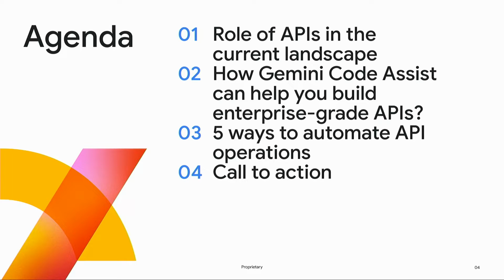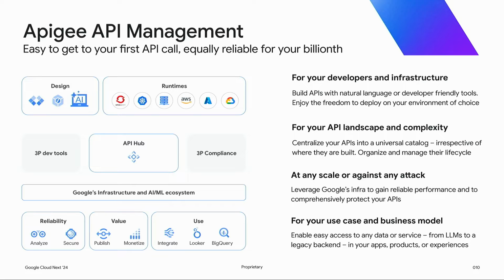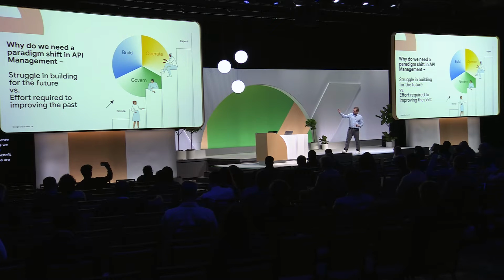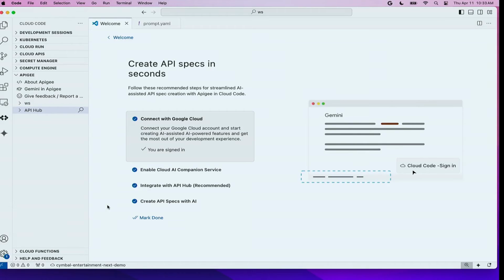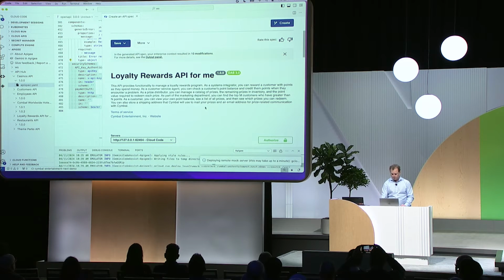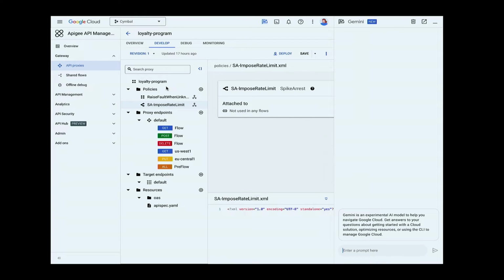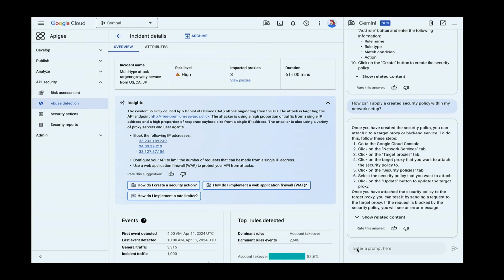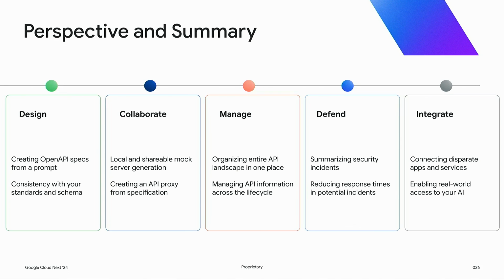Five ways AI-assisted API automation can supercharge your platform engineering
As the sprawling web of applications continues to expand, platform engineers today are grappling with ever-increasing security, reliability, and productivity challenges. Join our experts in this session to learn how AI-assisted automation can help platform engineers standardize API creation, automate spec generation and reviews, ensure comprehensive visibility across all enterprise APIs, enforce consistent security standards, and unlock new revenue streams.

Speakers: Todd Segal, Sujin Park